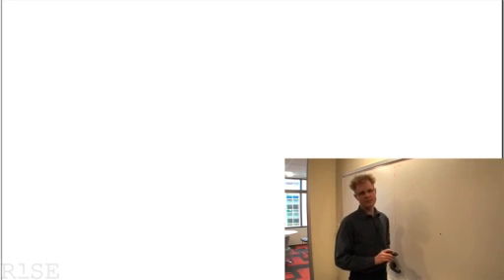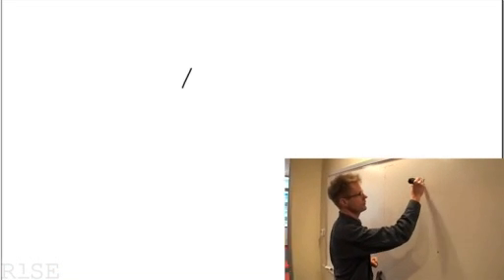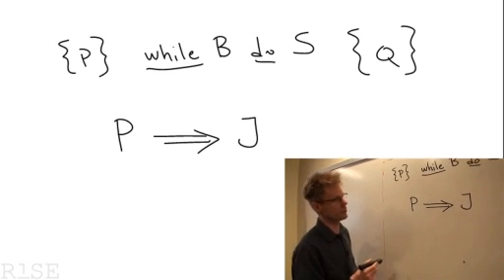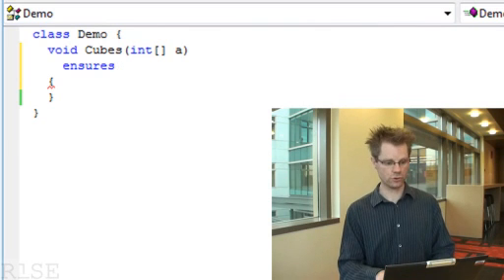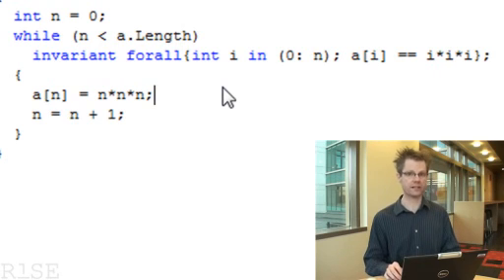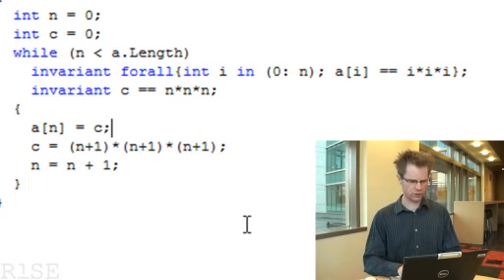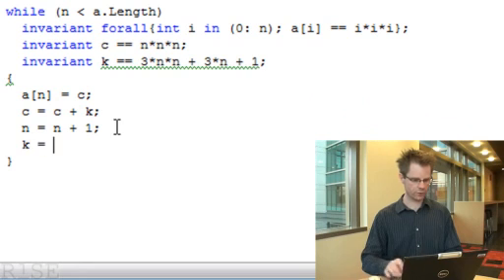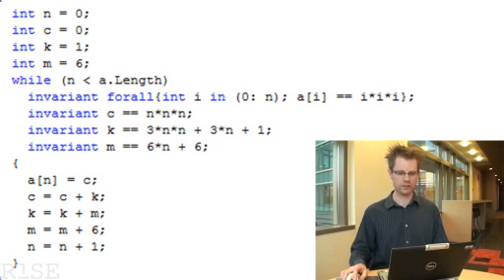Loop invariants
In this episode, Rustan Leino talks about loop invariants. He gives a brief summary of the theoretical foundations and shows (using a problem to compute cubes) how a program can sometimes be systematically constructed from its specifications.